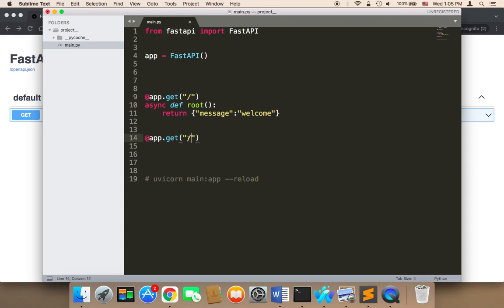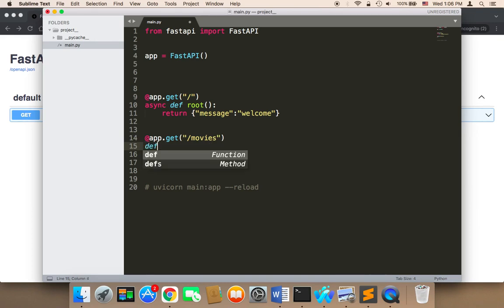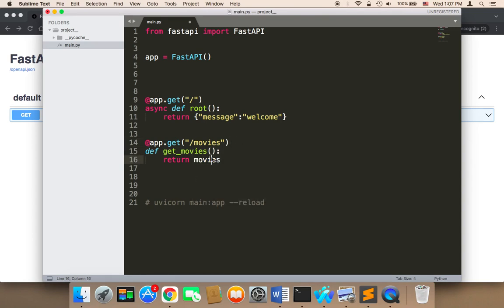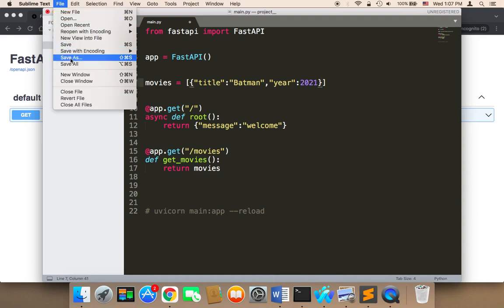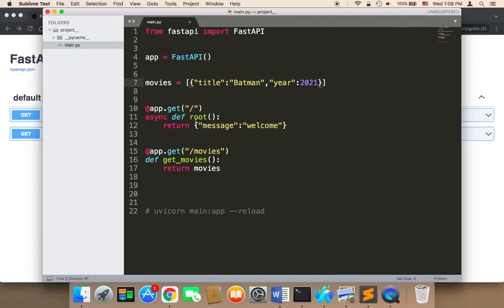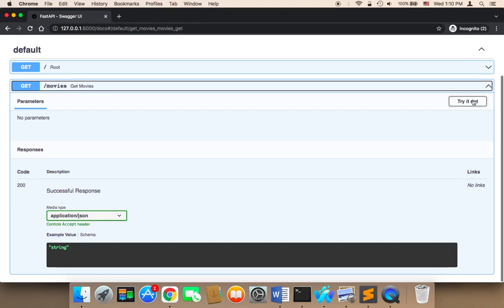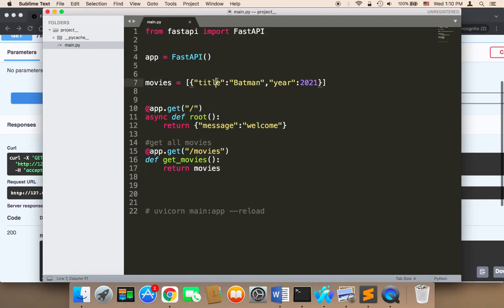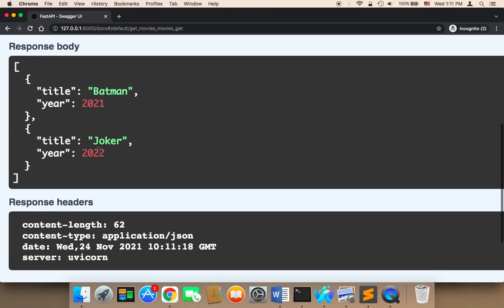Create API Using Fast API & Python - Part 8